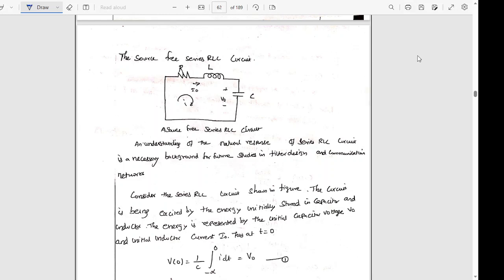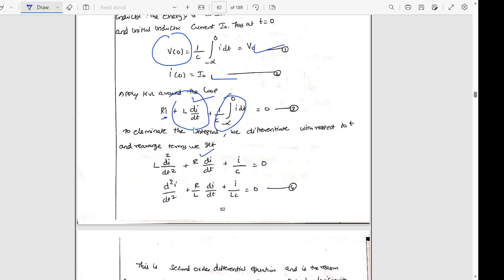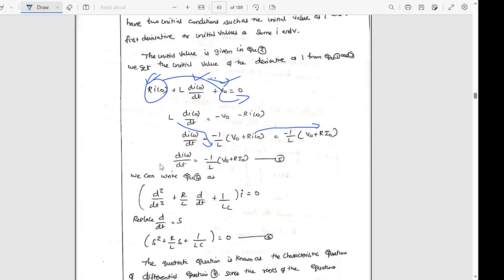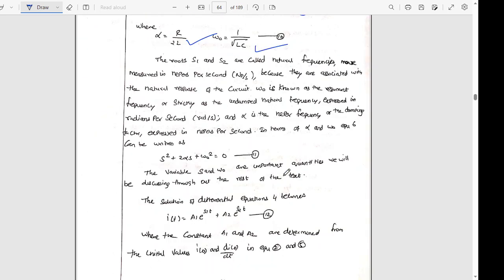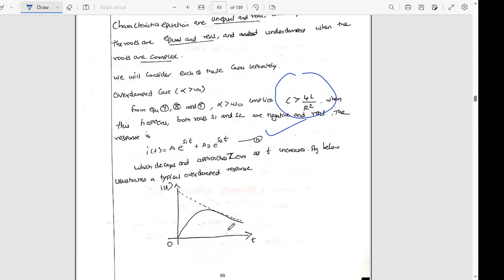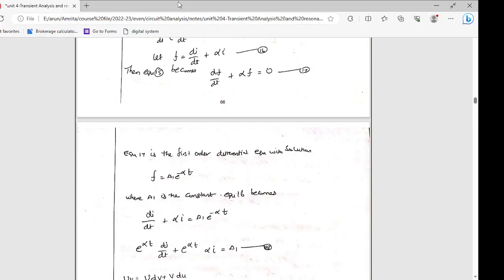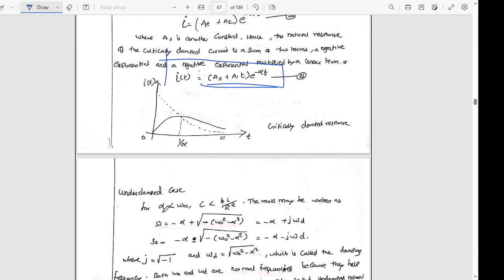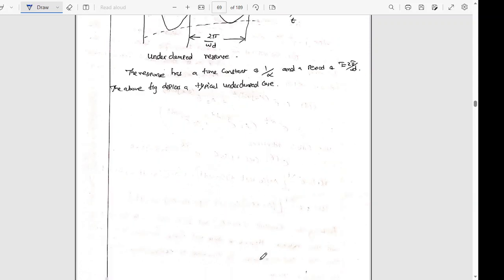UNIT 4 -LECT 1-RLC CIRCUITS- NATURAL OR SOURCE FREE RESPONSE OF SERIES RLC | EC3251 CIRCUIT ANALYSIS